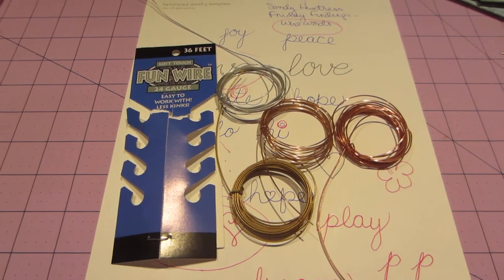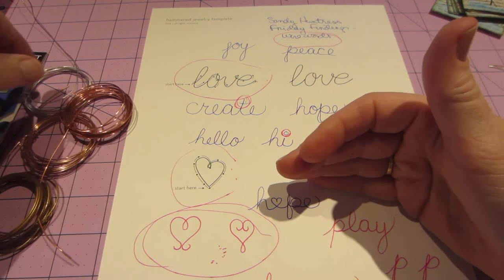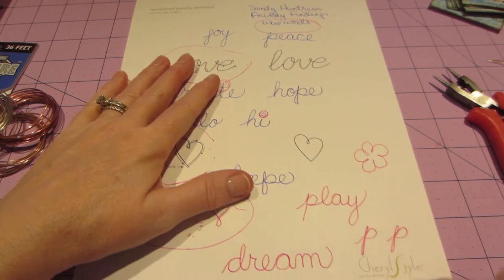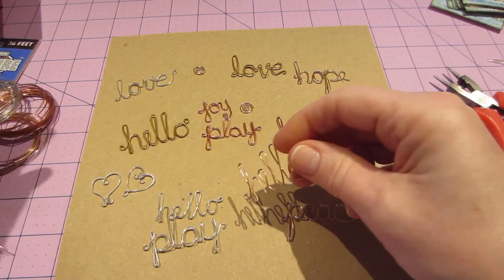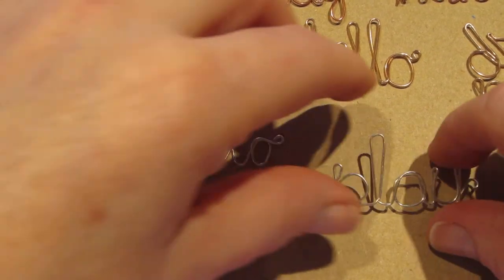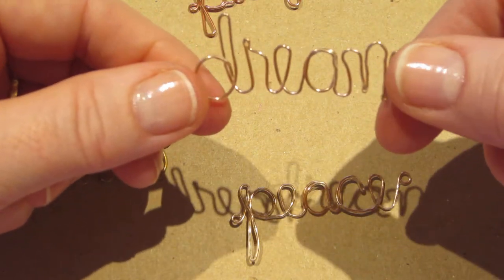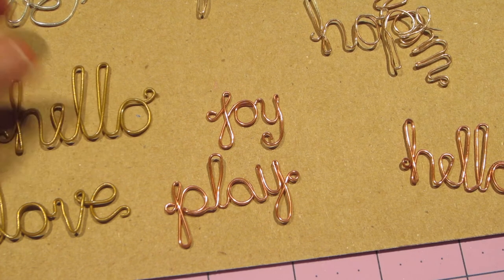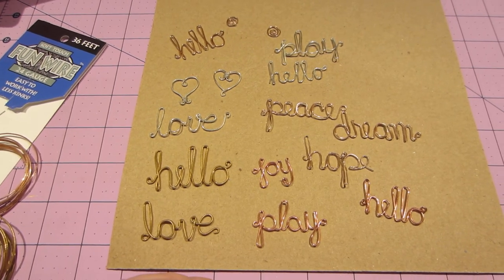Soft Touch Wire Words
I got my wire at Walmart. This wasn't hard at all. Just ned a pair of round nose pliers and your fingers. Have fun and check out the video by Sandy Huntress; TFW, Sara